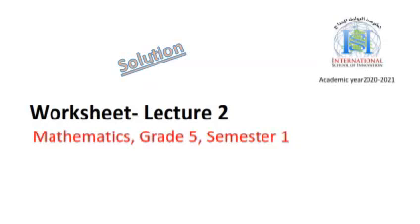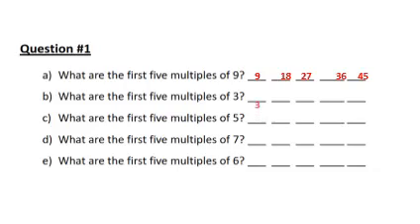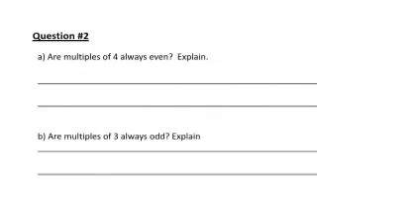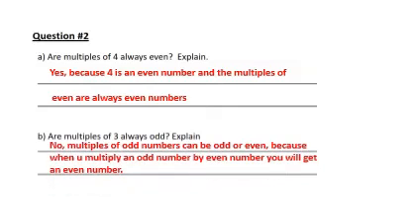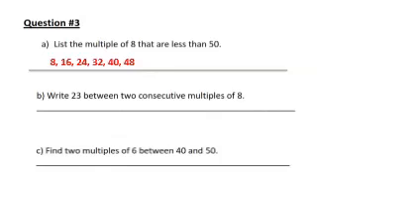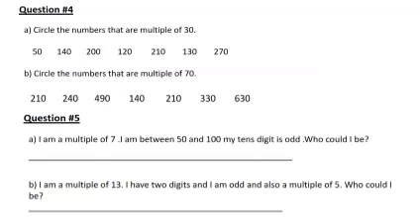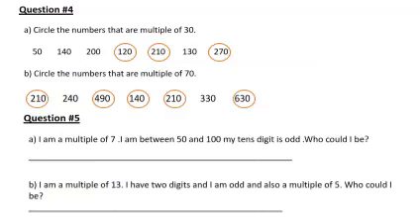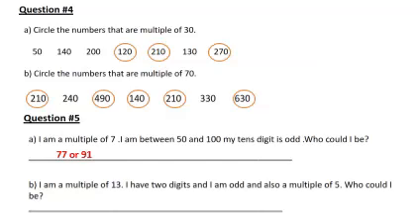S1 Math WS Sol Lec2-G5